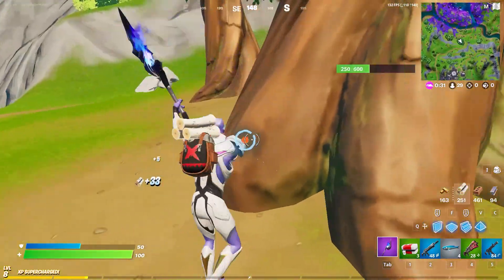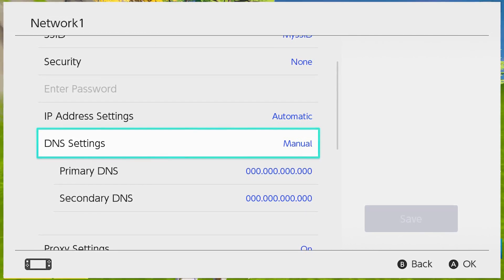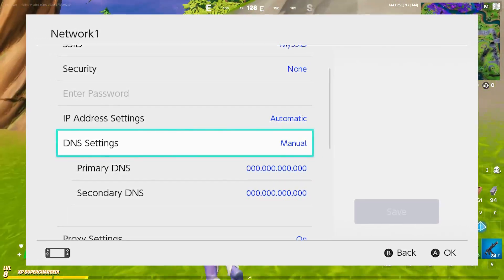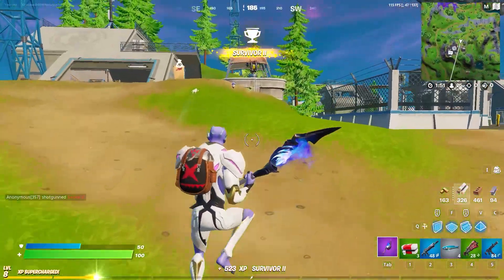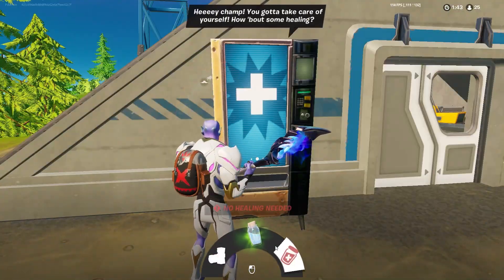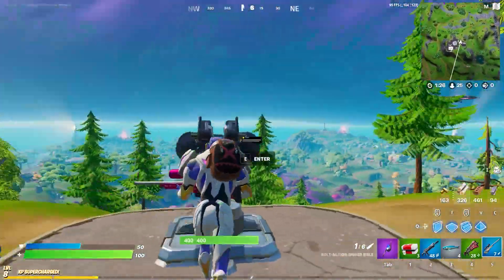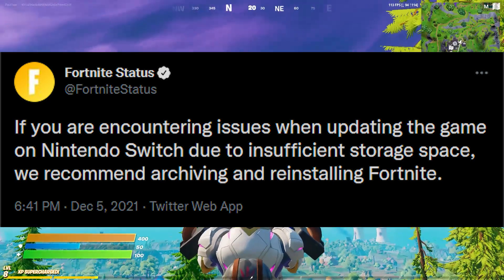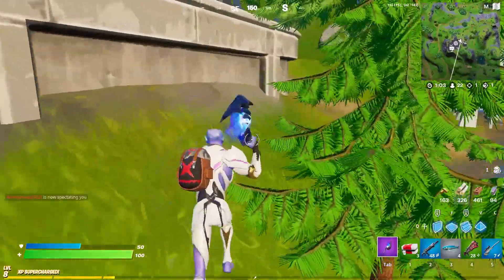Fix : Fortnite Chapter 3 *NOT UPDATING* on Nintendo Switch Due to Insufficient Storage Space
I am going to show you how to Fix Nintendo Switch Not updating problem in Fortnite Chapter 3. If yourfacing this issue in Nintendo Switch as it is not updating to the latest Fortnite Chapter due to Insufficient Storage Space, here are some steps in order to fix your fortnite game in the NintendoSwitch.
The New Update for Fortnite Chapter 3 is here and many Nintendo Players are facing some issues  regarding the Update of the game as they are not able to Update the game to Fortnite Chapter 3 in Nintendo Switch